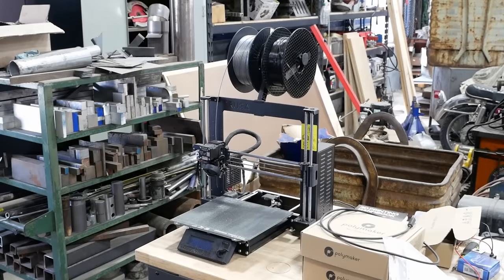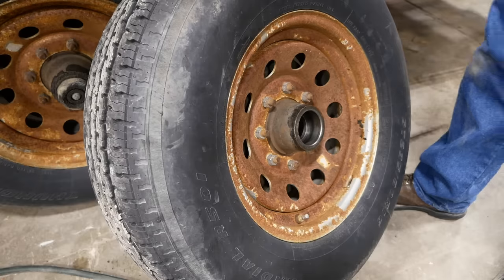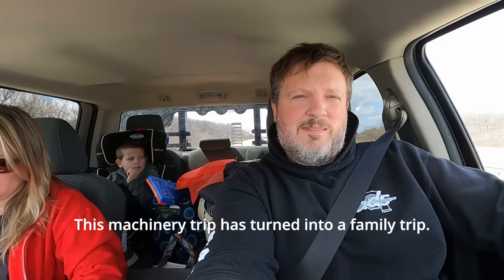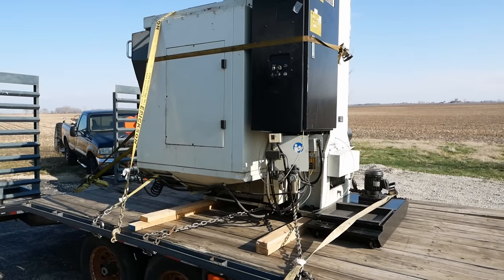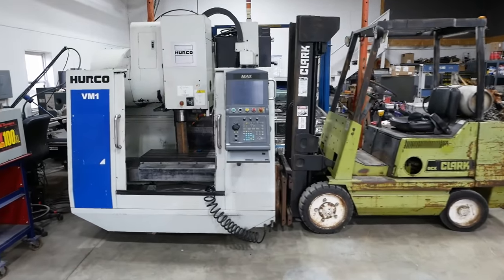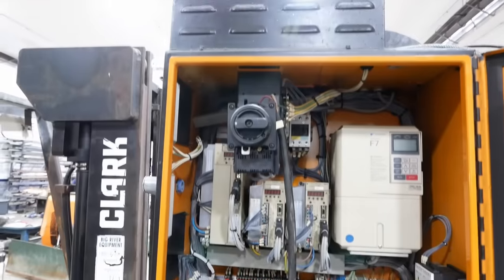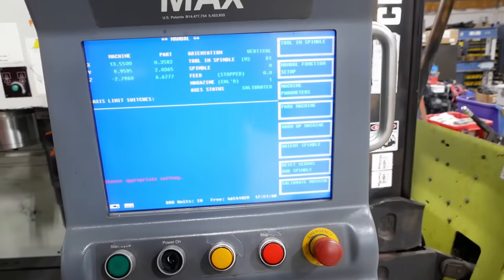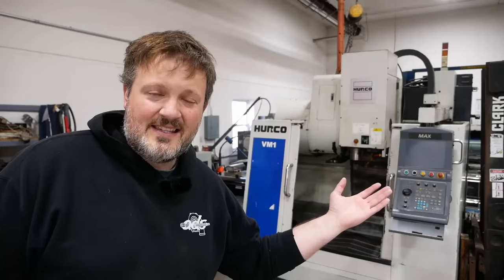Buying and Moving a CNC Machine - Peak Sketchiness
I picked up a 20 year old Hurco VM1 CNC milling machine.